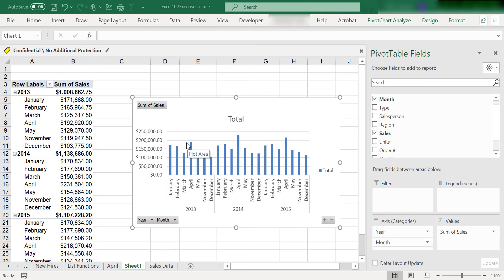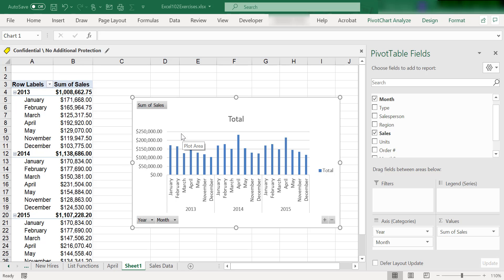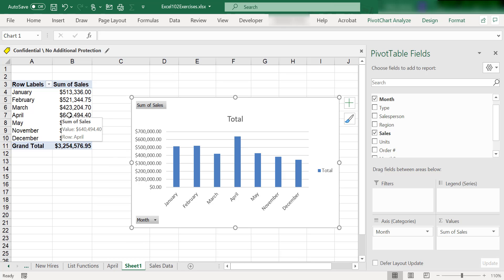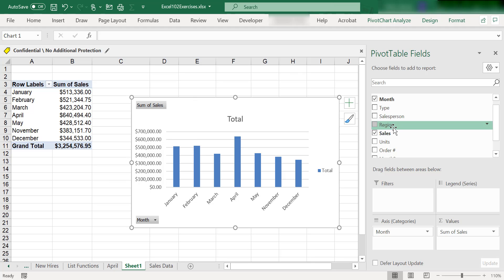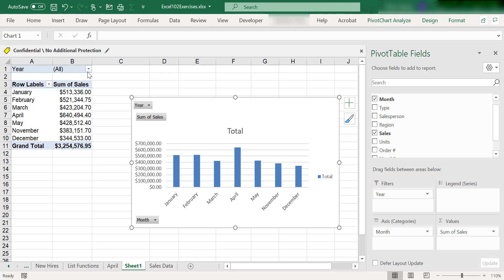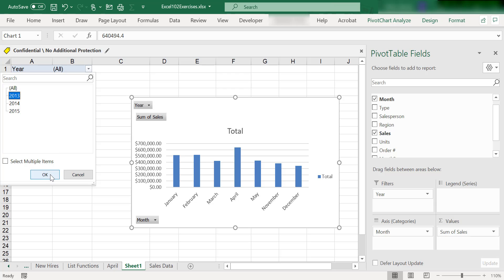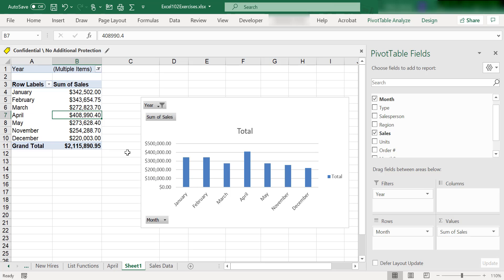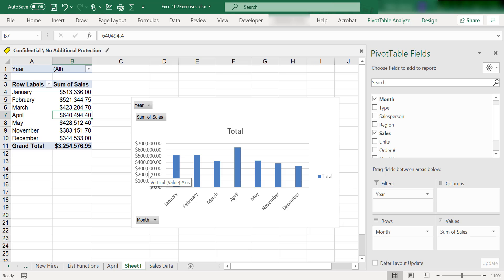Session96 - How to Filter Pivot Table Data in Microsoft Excel??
This video will help you to put filter on the Pivot table and Pivot Chart at the same time in the Microsoft Excel.